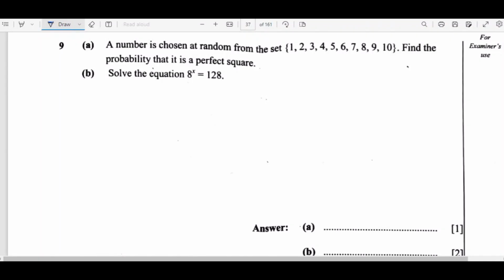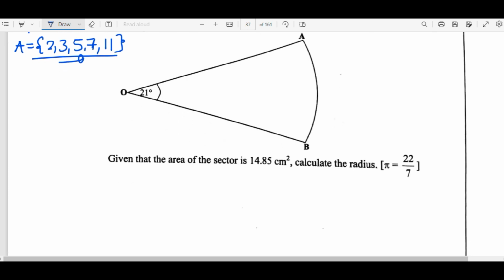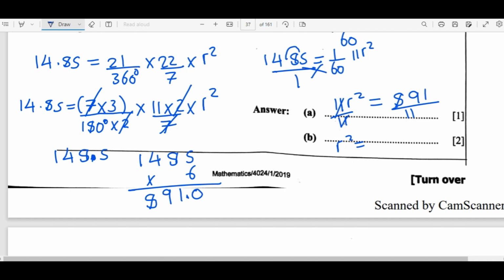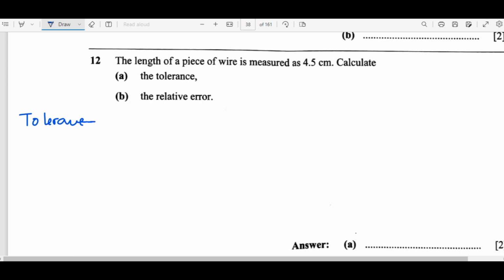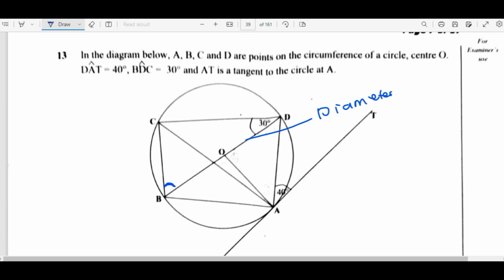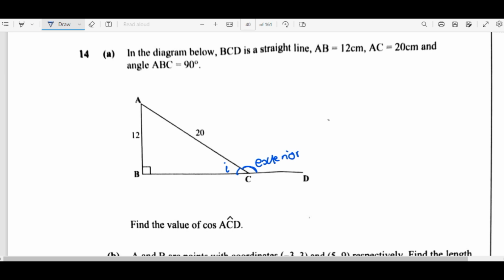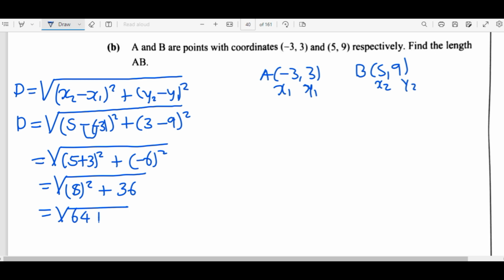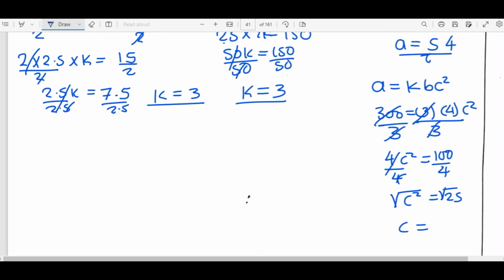MATHS PAPER 1 2021 INTERNAL Q9 TO 15